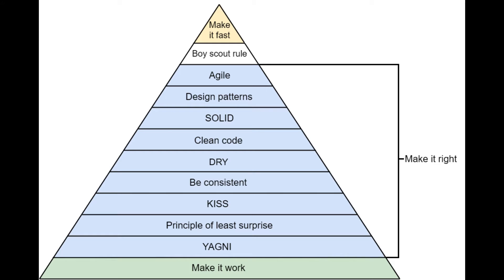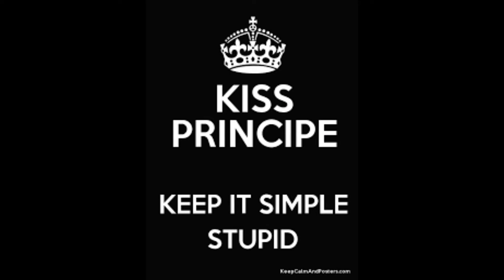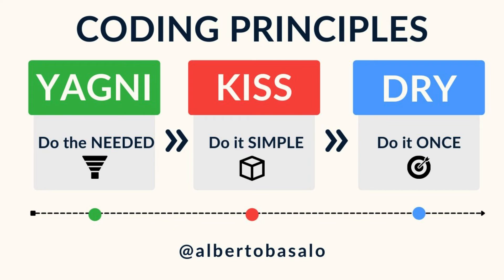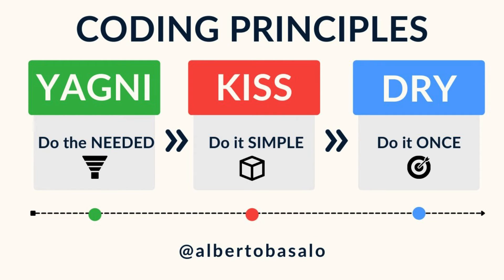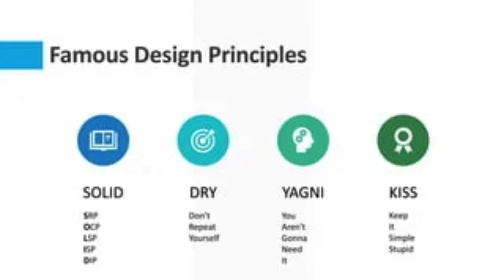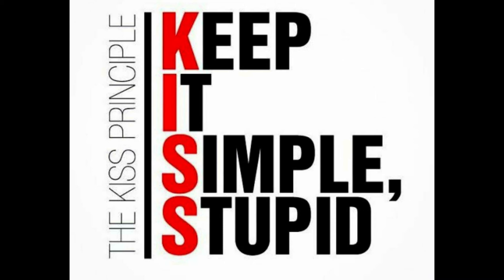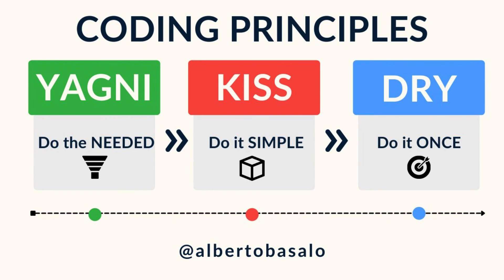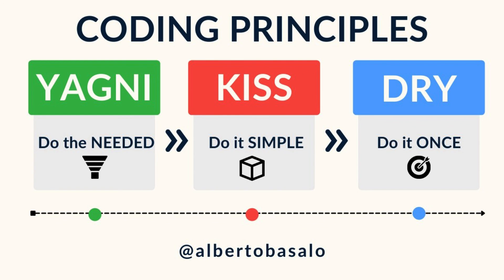KISS Software Development Principles | Software Design Principles KISS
KISS is an acronym that stands for "Keep It Simple, Stupid" or sometimes "Keep It Short and Simple." It's a design and engineering principle that emphasizes simplicity in system and product design. The KISS principle suggests that simplicity should be a key goal in various aspects of design, development, and problem-solving. The underlying idea is that simple solutions are often more effective, easier to understand, and less error-prone than complex ones.

Key aspects of the KISS principle include:

Simplicity: Strive for straightforward and uncomplicated solutions rather than complex and convoluted ones.

Clarity: Make your designs, code, or documentation as clear and easy to understand as possible. Avoid unnecessary jargon or complexity that might confuse users or developers.

Minimalism: Use the minimum number of components, features, or steps necessary to achieve the desired outcome. This can reduce bloat and streamline processes.

Focus on the Essentials: Concentrate on what's necessary and critical for the task at hand. Avoid adding unnecessary or extravagant elements.

Avoid Over-Engineering: Don't overcomplicate a solution with features, components, or processes that aren't required for the current context or problem.

Elegance: Seek elegant, simple, and intuitive solutions to problems. Elegant solutions are often efficient and easy to maintain.

User-Friendly: Prioritize user-friendliness and ease of use. Simple designs are typically more user-friendly and require less training or support.

The KISS principle is applicable in various fields, including software development, product design, user interface design, project management, and more. It aligns with other software development principles like YAGNI (You Aren't Gonna Need It) and DRY (Don't Repeat Yourself) to encourage efficient and effective problem-solving and development practices.

In summary, the KISS principle advocates that simplicity should be a guiding principle in design and problem-solving to create more efficient, understandable, and maintainable solutions.